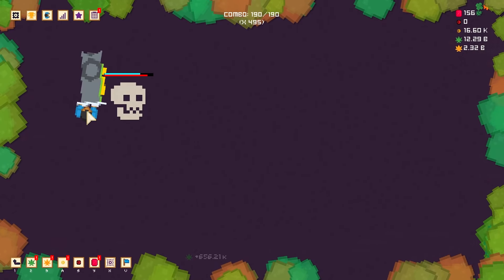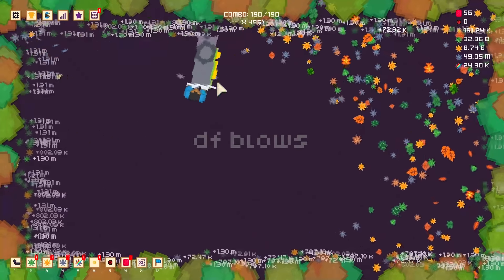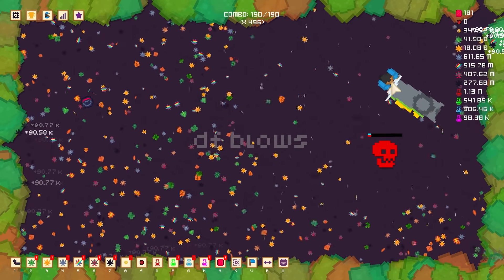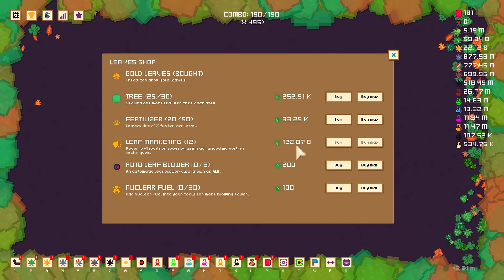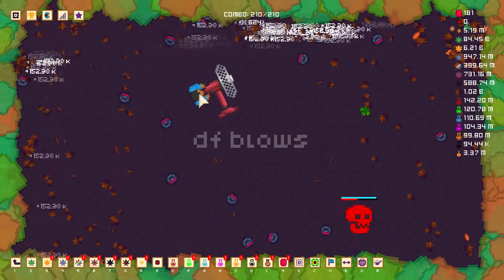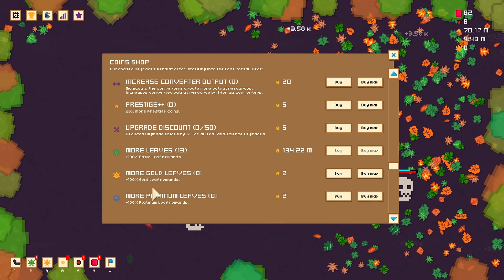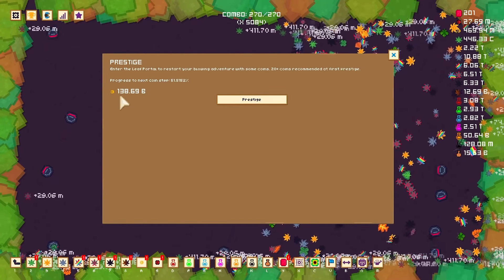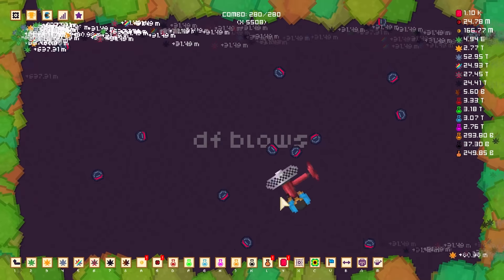Farming 1,000,000,000,000,000,000,000,000 Leaves With New Upgrades in Leaf Blower Revolution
I used the power of multipliers to get more leaves. A lot more. Plus I got some new tool powerups that helped and a totally new level with all new leaves. This would have taken a long time if I didn't have the help of the game dev to provide me with some in game currency. Even with this help it takes a long time to afford those upgrades, but every one counts.

2xNVIDIA - GeForce RTX 2080 Ti 11 GB Founders Edition Video Card (2-Way SLI)